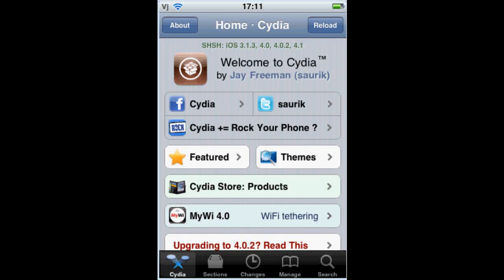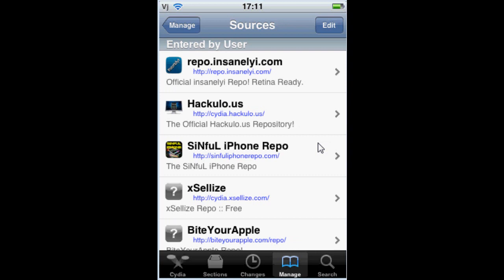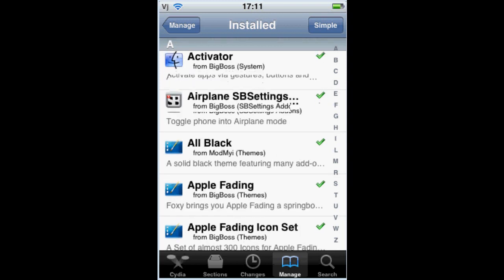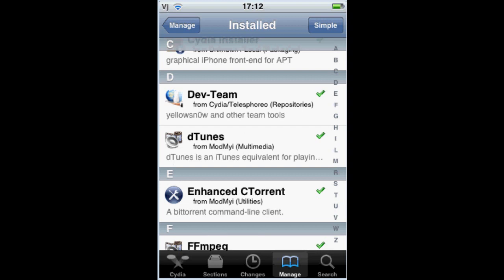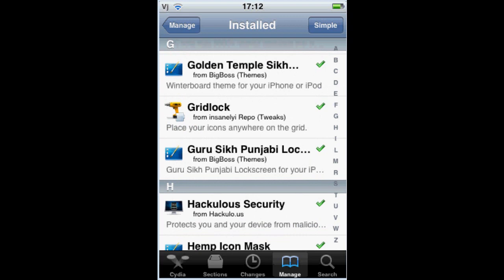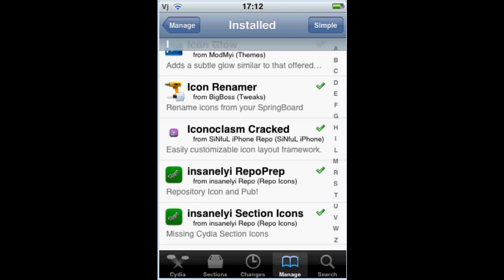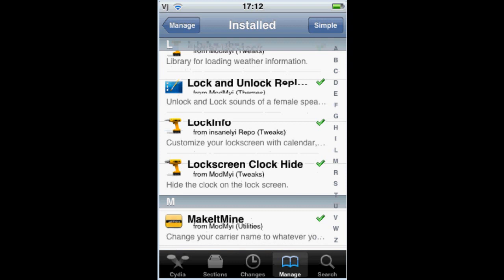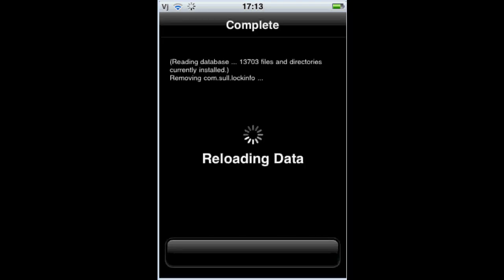Top Cydia Tweaks/Sources for IOS4/4.0.1/4.1/4.2.1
TOP CYDIA TWEAKS AND SOURCES
AND APPS FOR IPHONE IPAD IPOD TOUCH
JAILBREAK

some tweaks are cracked which is great when you
add sinfuliphonerepo ill see when added

and name of some tweaks and mods
IconRenamer WeatherIcon SBSettings Activator
StayOpened Gridlock MakeItMine Rotation FiveIconDock
Cydelete Backgrounder Multiflow Cracked Winterboard
Synchronicty Bytafont Adblocker Icon Havester ActionMenu

every couple of days
HERE ARE SOME VIDS I MADE OF TWEAKS

please like or comment